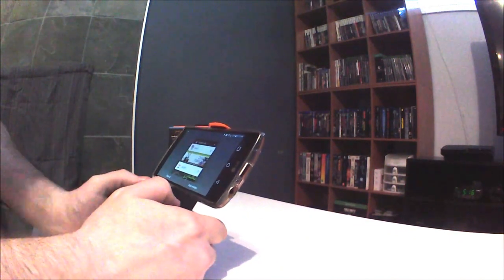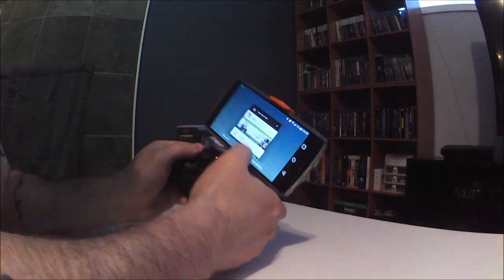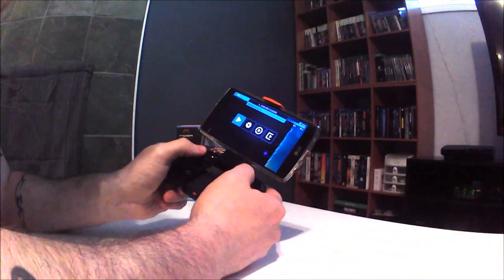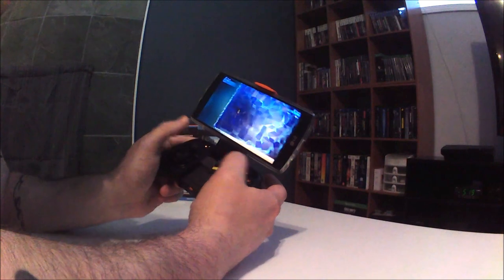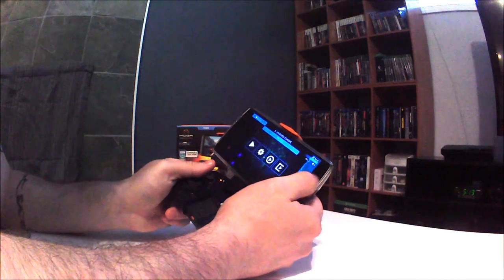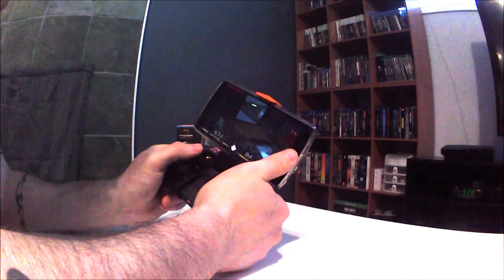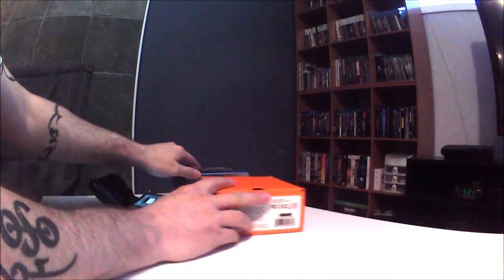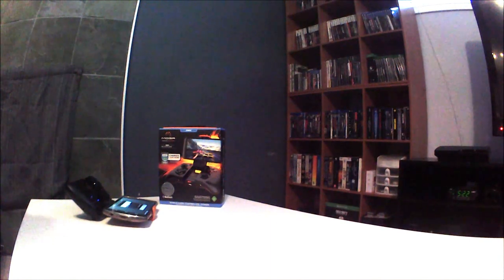Moga Hero Power - Android Gamepad Walkthrough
Checking out the "Moga Hero Power" controller with my LG G4 cellphone. This thing is pretty cool!